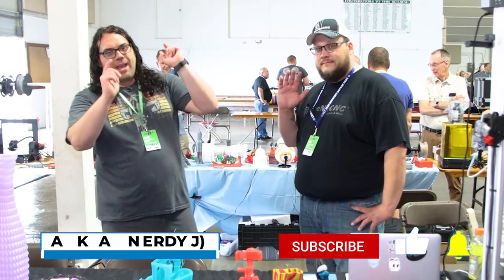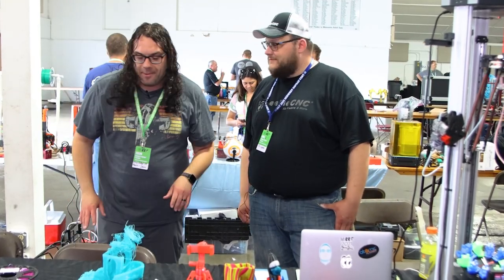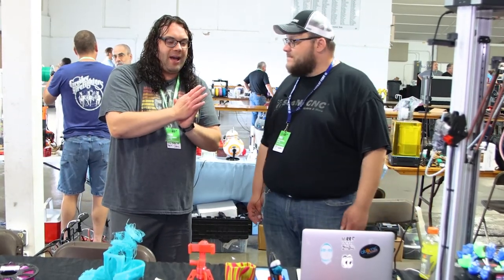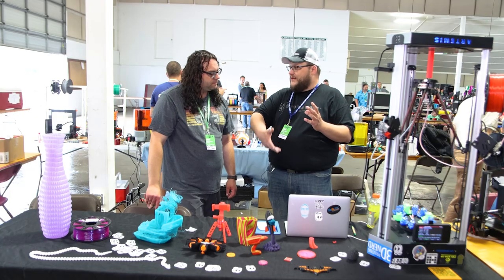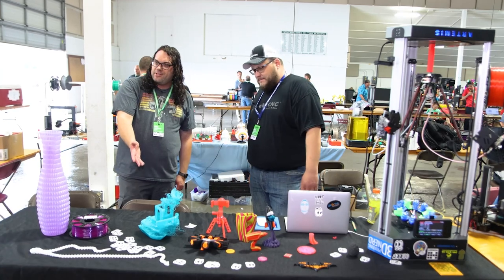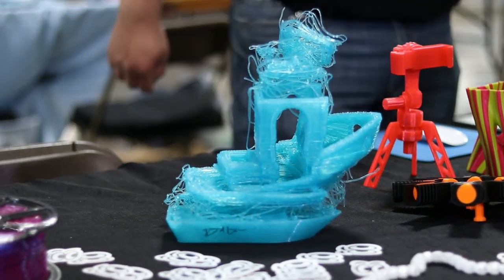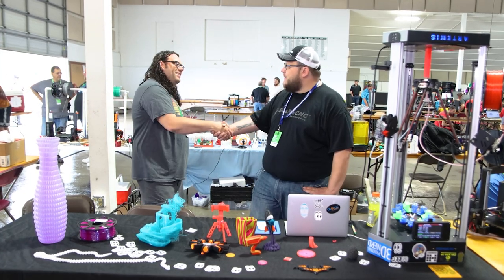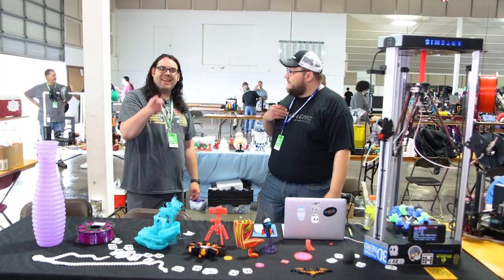3D Printing Upside Down on a SeeMeCNC Delta 3D Printer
3D Printing Upside Down?! It's a thing on the SeeMeCNC Delta 3D Printer! Let's talk to Jim Carter about the upside down 3d printing and see one of the biggest benchy fails I have see yet!

Thanks for Steve W. for joining the team as camera A!

Credits